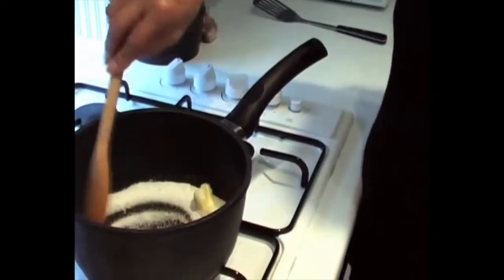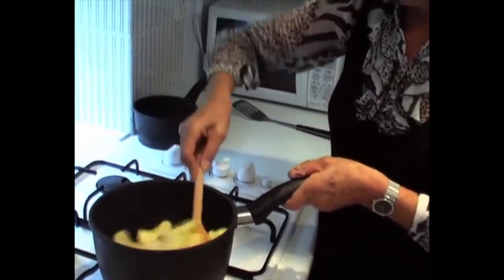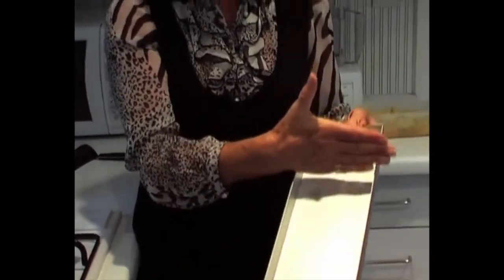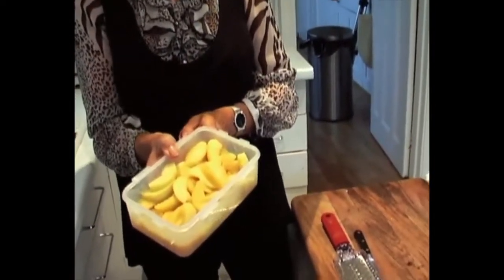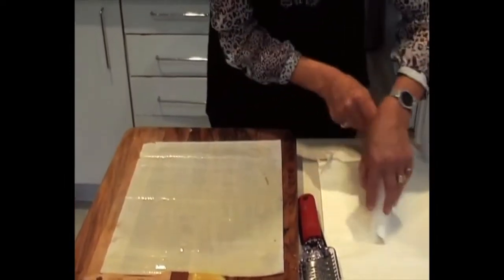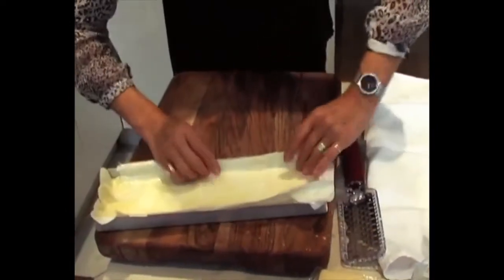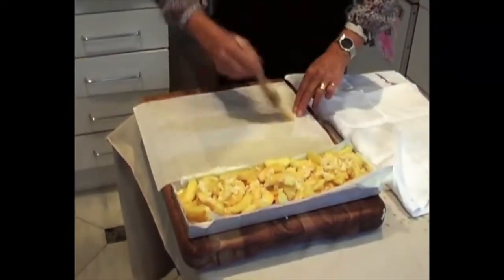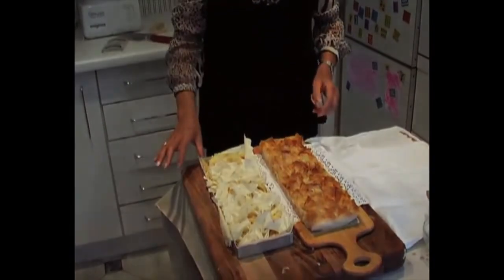Roshashanah Part 3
In part 3 of the series on Rosh Hashanah, Sula Leon, cookery teacher and author, prepares "Sula's Apple Filo", one of her favourite dishes for the festival.